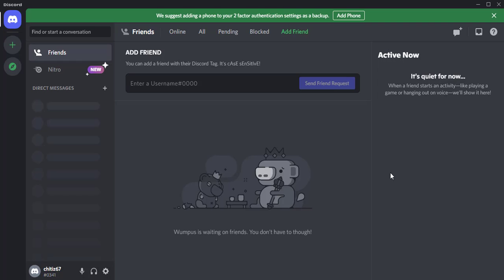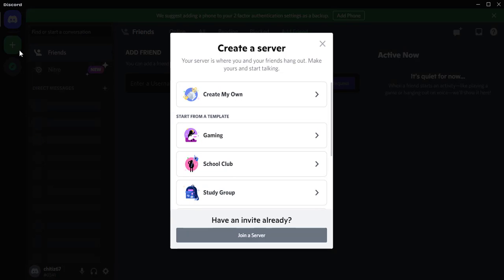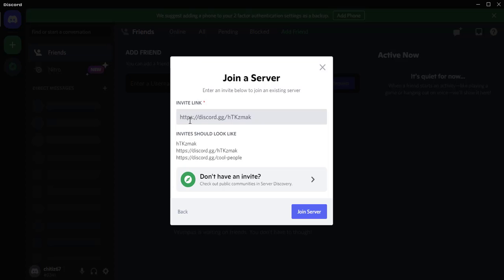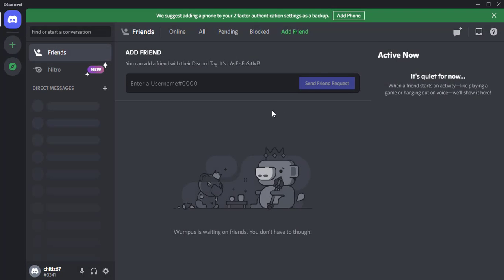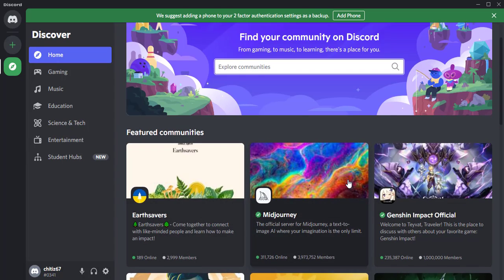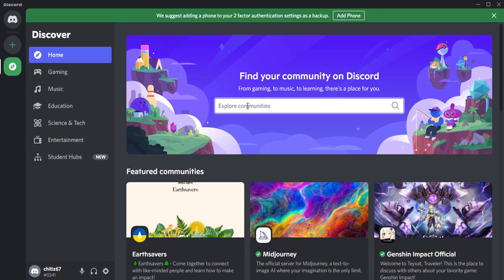How To Join A Channel On Discord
Discord is a communication platform for gamers that lets you easily join channels with your friends. In this video, I show you how to join a channel on Discord so you can start chatting with your buddies!

If you're looking for an easy way to join your favorite gaming channels, Discord is the perfect solution. In this video, I show you how to join a channel on Discord so you can start chatting with your buddies!

00:10 How To Join A Channel On Discord
00:25 Add Discord Server
00:35 Join A Channel On Discord